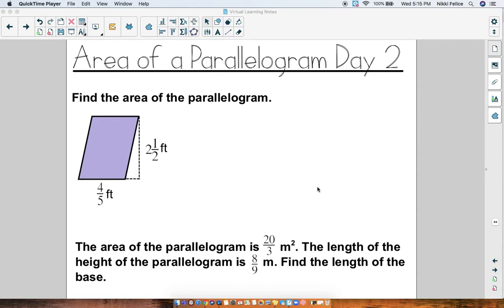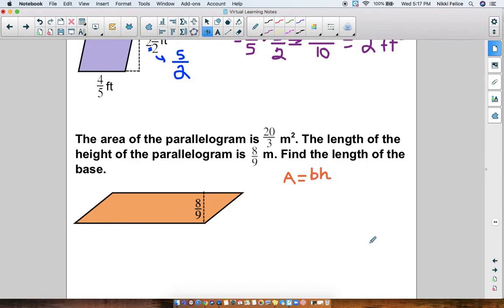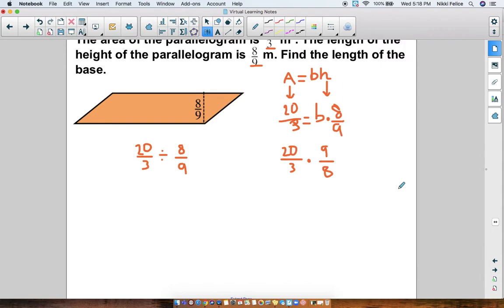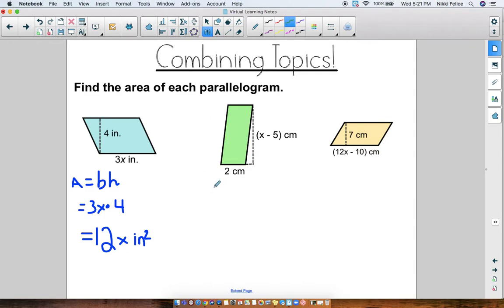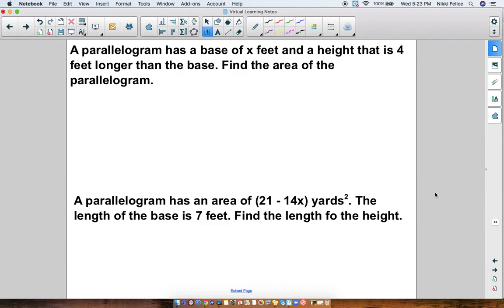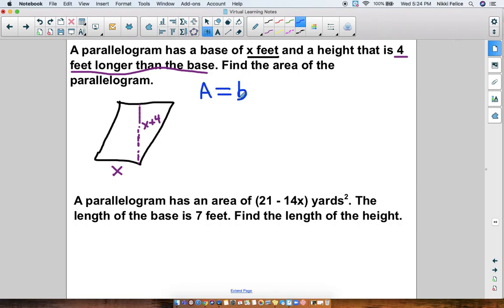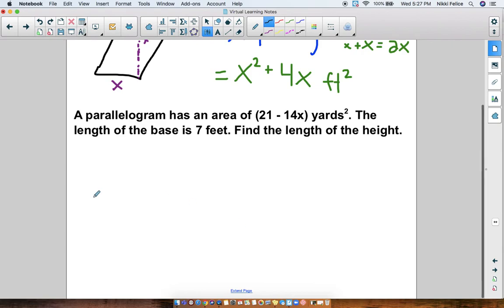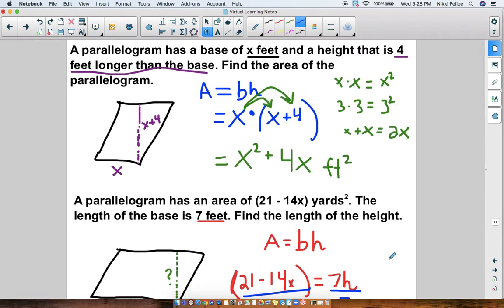Area of a Parallelogram Day 2 - 6th Grade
More about finding the area of a parallelogram... plus some challenge problems!